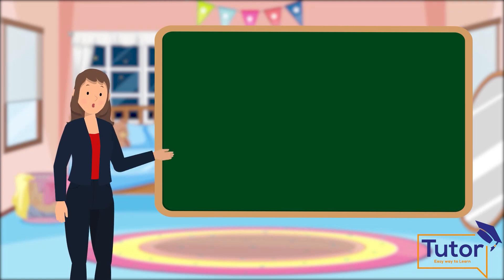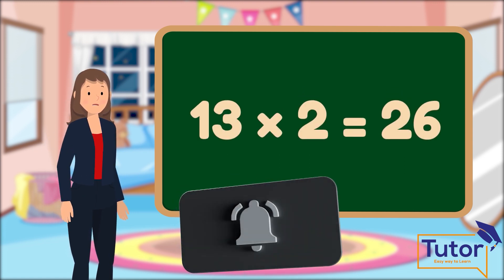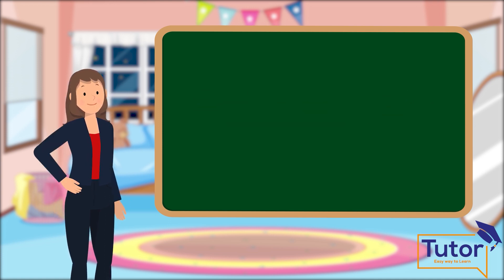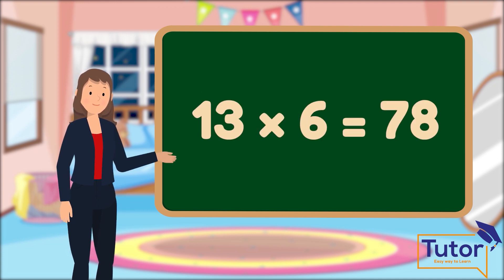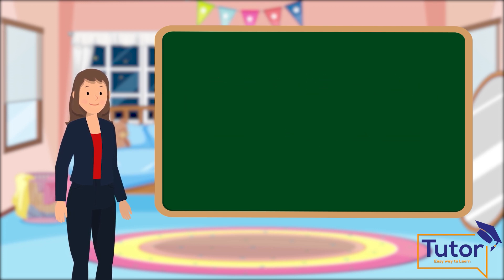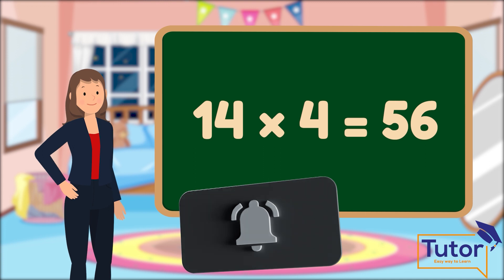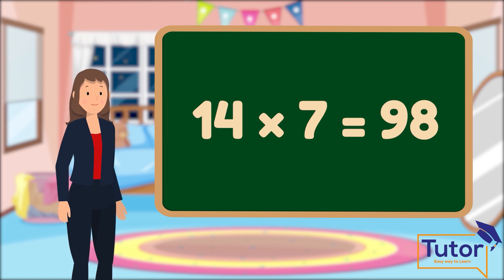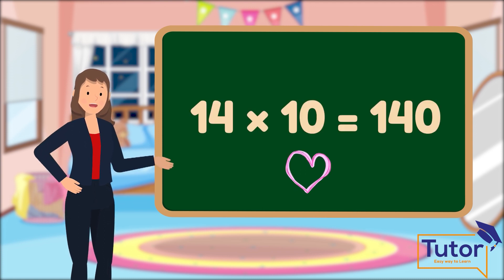Learn Multiplication - Table of 13 or 14